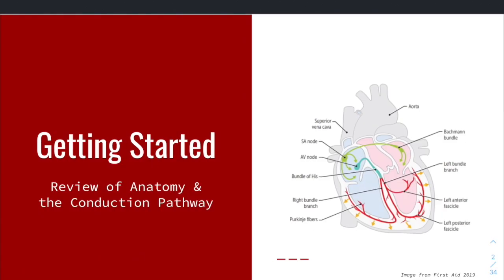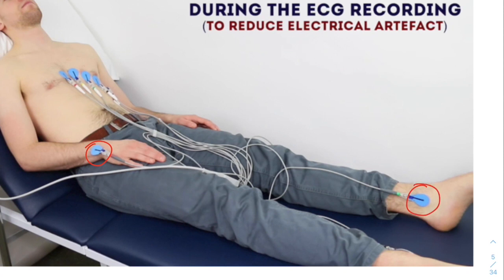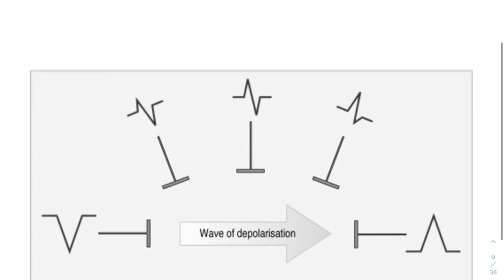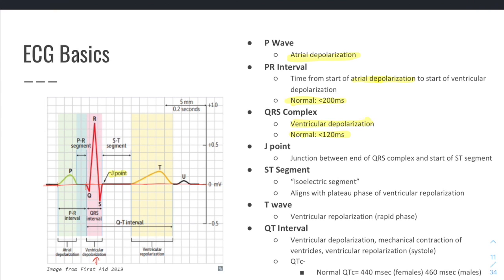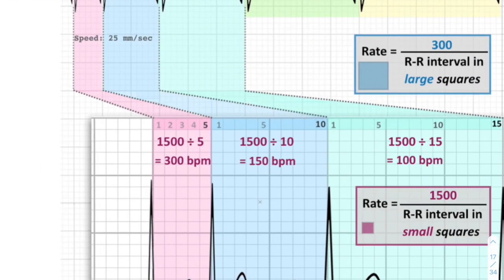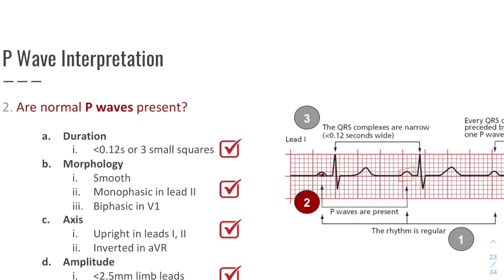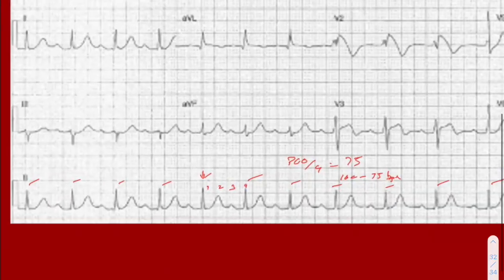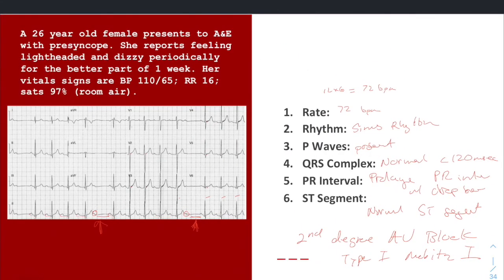CardioSoc ECG Tutorial 2020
This video takes a deep dive into the various aspects of reading and interpreting ECGs. Usually each we give you a case of a specific ECG, but it's always good to have a little bit of review. So take a look at last semesters' full ECG tutorial!

** The information in this video is purely educational and not intended to act as a substitute for professional medical advice, diagnosis or treatment. The provided information also does not represent the views, beliefs or attitudes of the Royal College of Surgeons in Ireland (RCSI) nor does it constitute an endorsement of any kind by the RCSI. All text, graphics, images, and information, contained in this video is for general information purposes only**